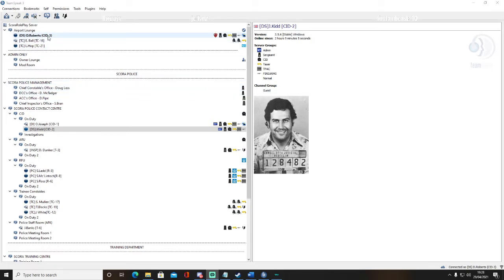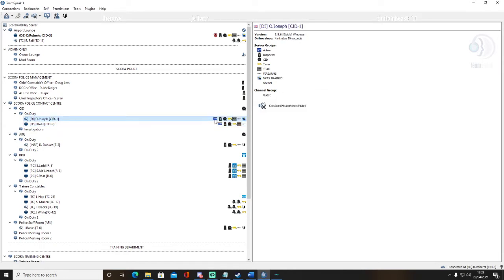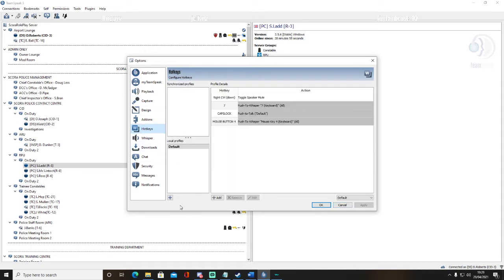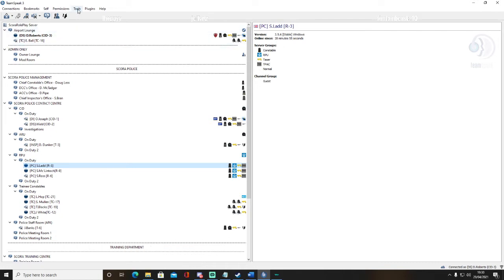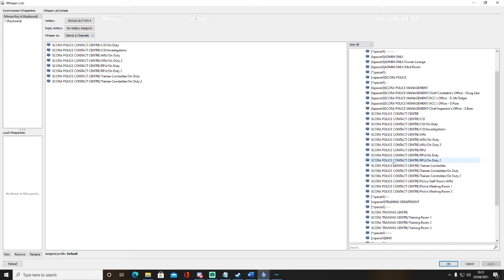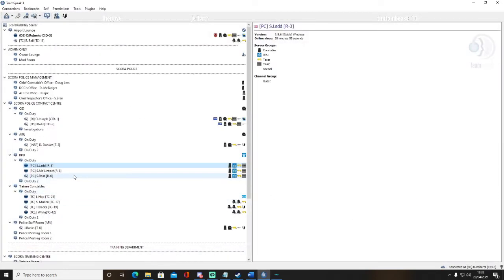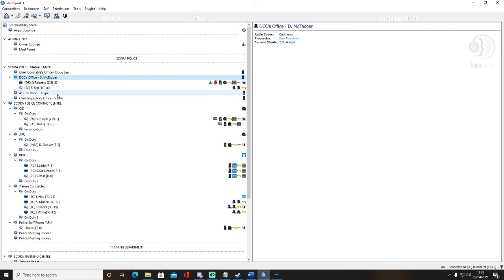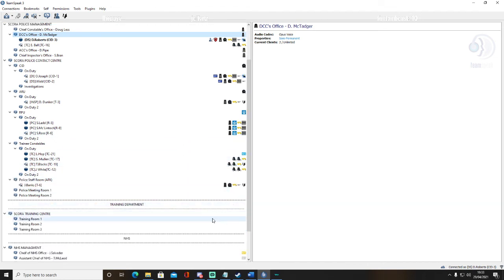Police & EMS Team Speak tutorial - Scora Network RP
Team Speak 3.0 Tutorial for Scora Emergency Services
Scora Network RolePlay